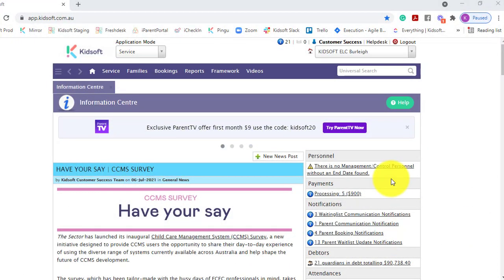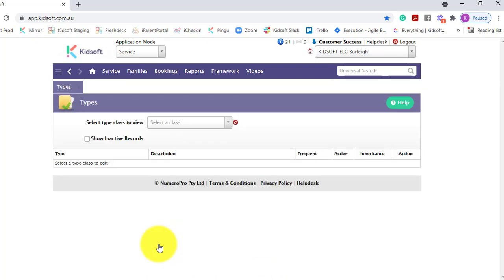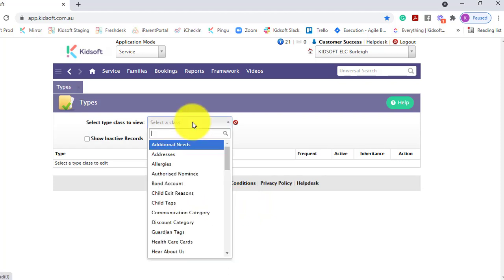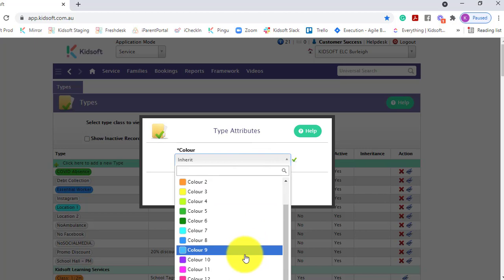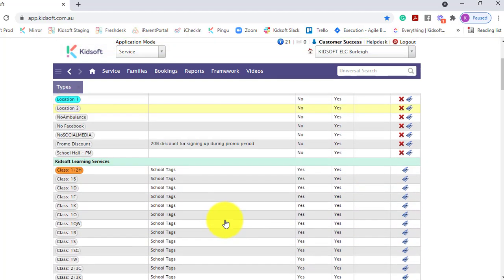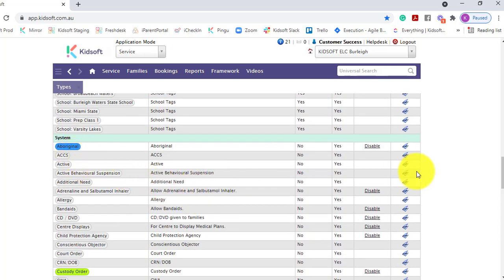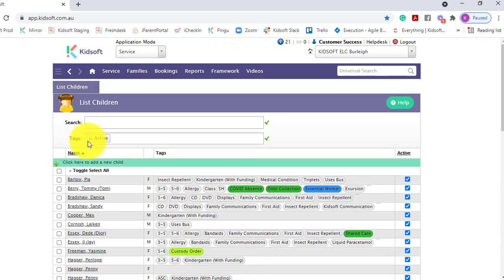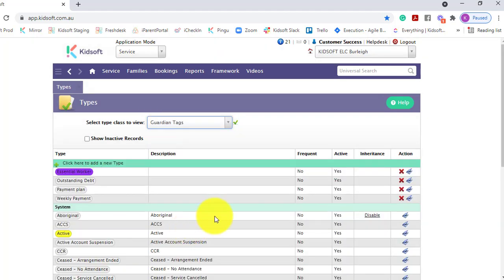Kidsoft Video Tutorial - How to Colour code tags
This Kidsoft video tutorial will show you how to colour code tags.